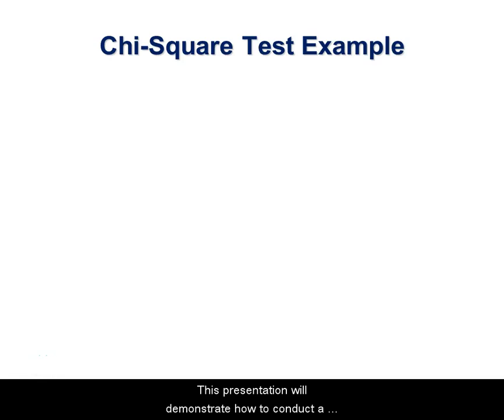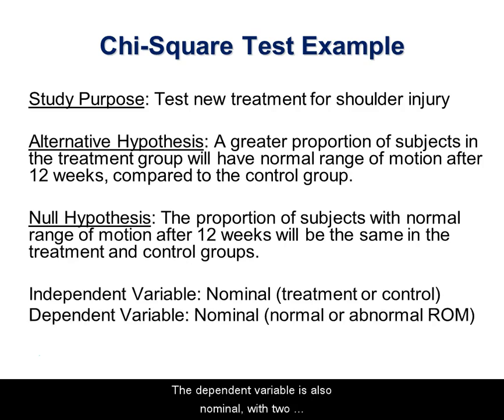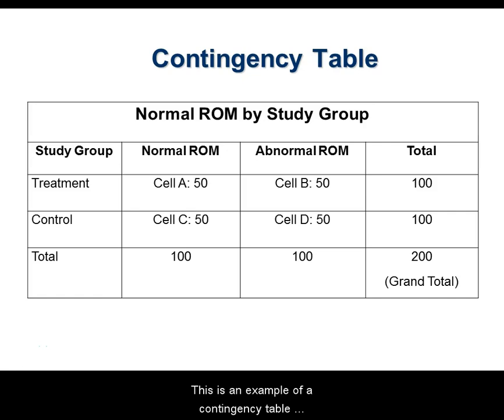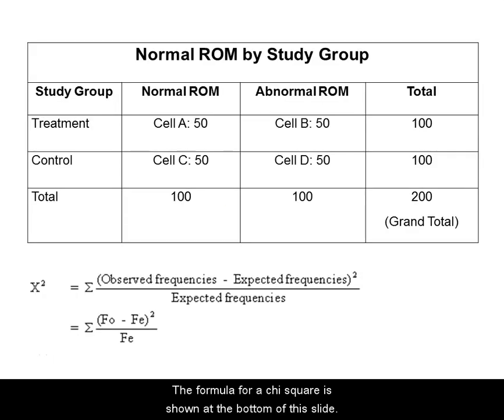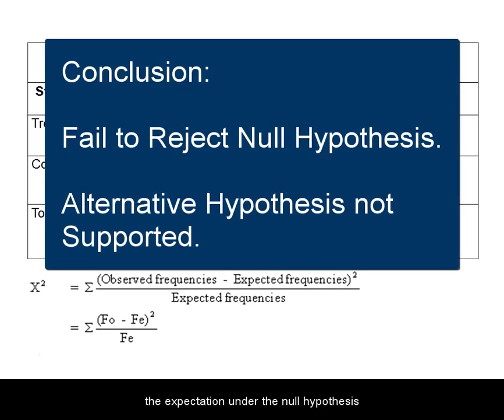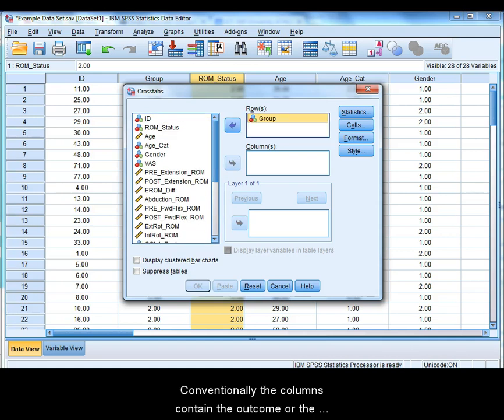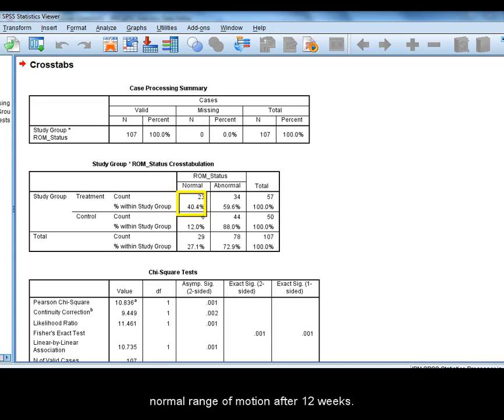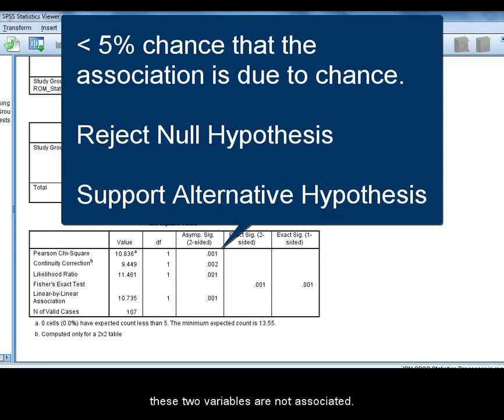Chi Square Test Example